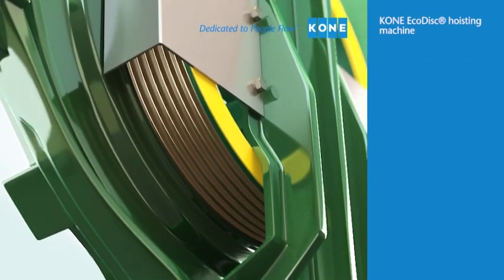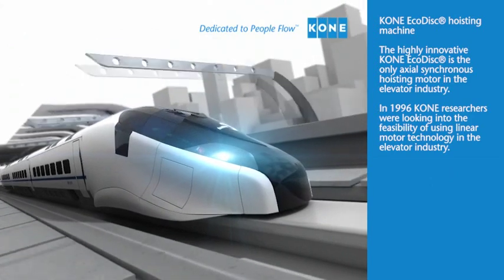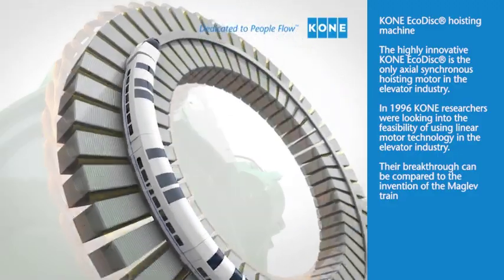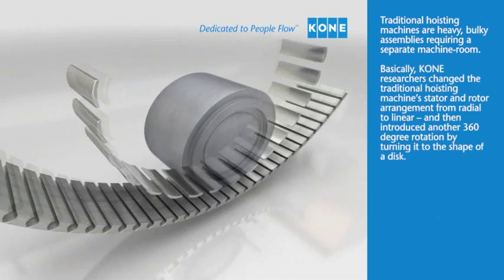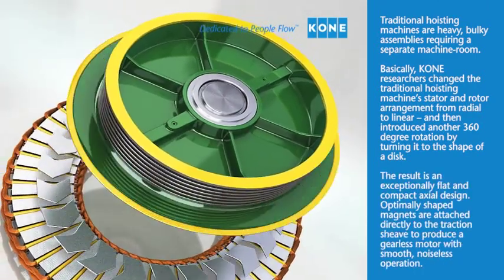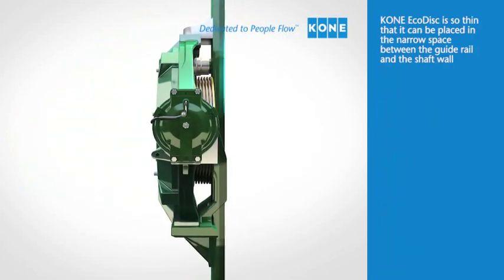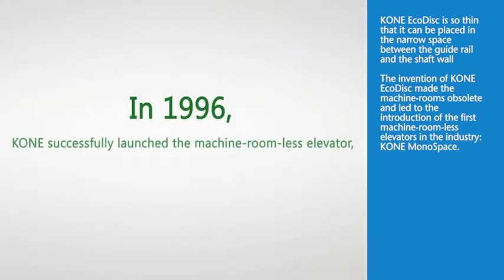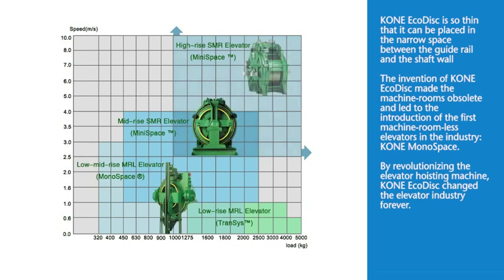KONE EcoDisk machine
See how KONE revolutionised the elevator industry with it's
machines-room-less (MRL) elevators using the KONE EcoDisc machine.